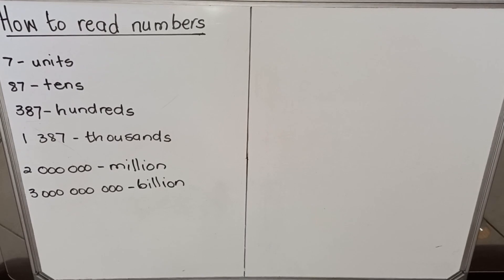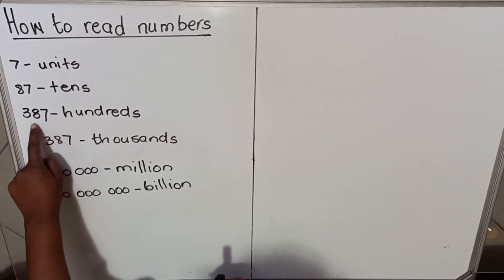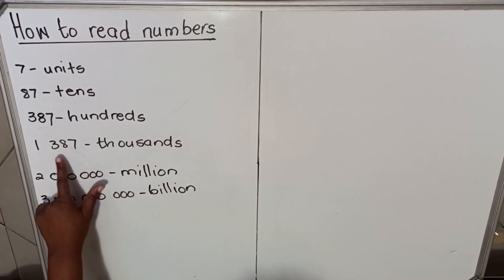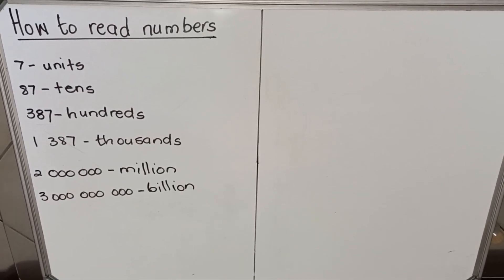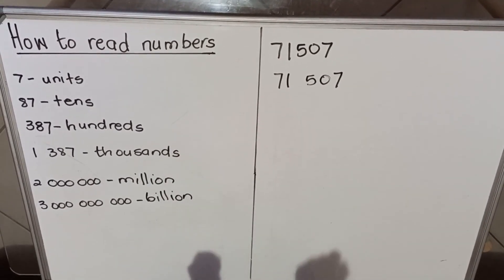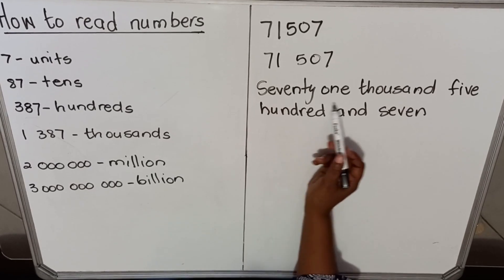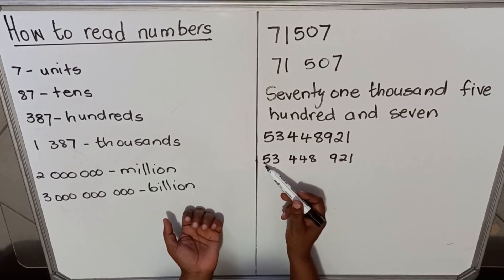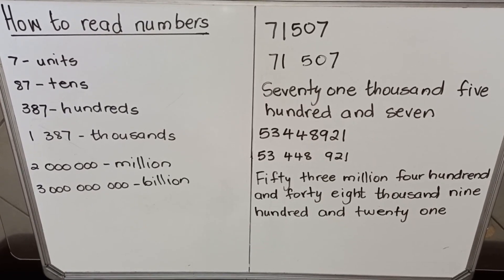How to Read Numbers 🔢 ll Maths Literacy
In this video, we look at Reading and writing out numbers, using different bigger and special numbers to help you understand how to answer this question and apply it.